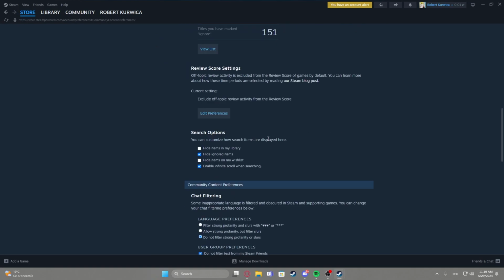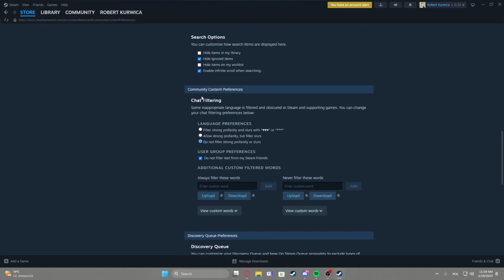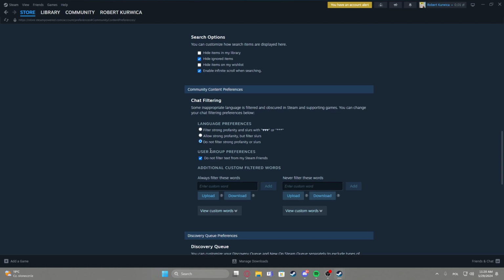How To Manage Mature Chat Filtering In Steam 2024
Want to control the language used in your Steam chats? In this video, we'll show you how to manage mature chat filtering in Steam 2024. Customize your chat experience by adjusting the settings to filter out mature language. Watch now and learn how to manage mature chat filtering on Steam!

How do I access the chat settings menu on Steam?
Where can I find the mature chat filtering options in Steam?
How do I enable mature chat filtering?
How do I disable mature chat filtering?
Can I customize the level of chat filtering?
What should I do if the chat filtering settings do not update correctly?